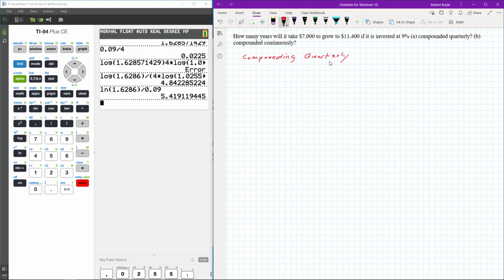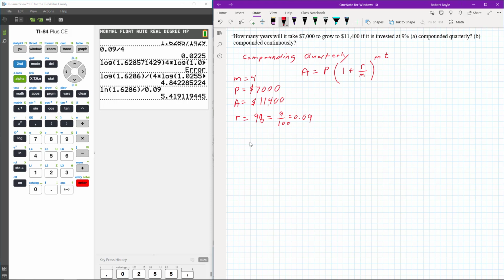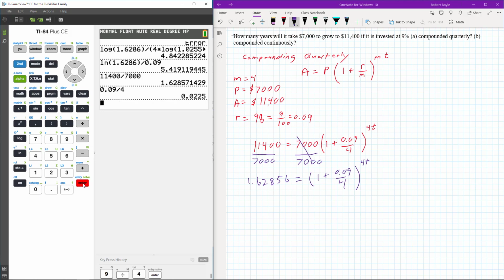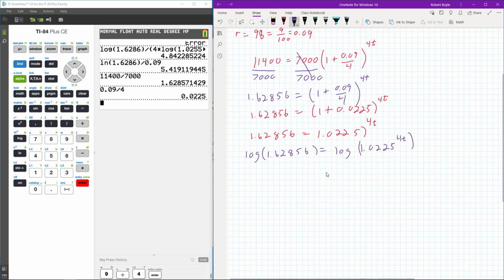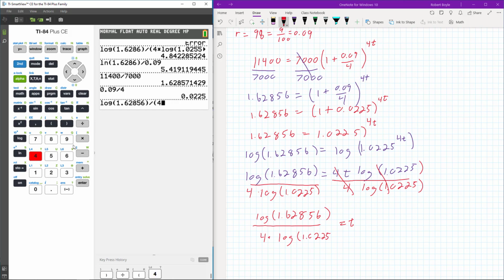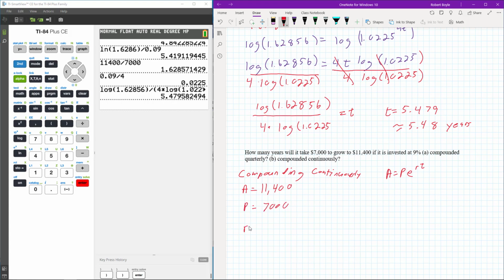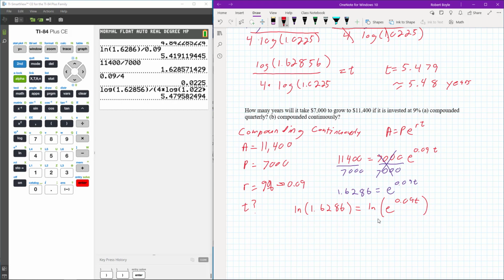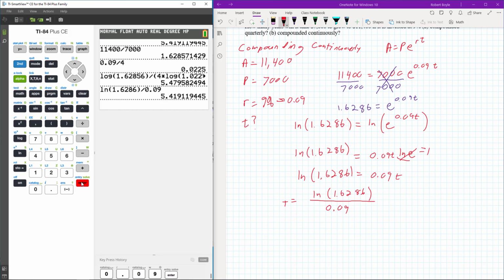MA 116 Compound Interest Video